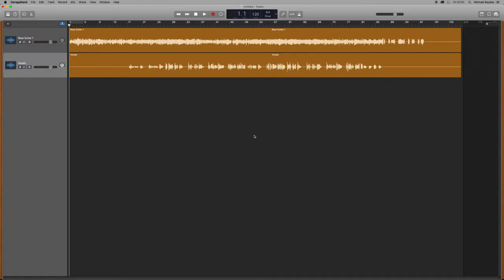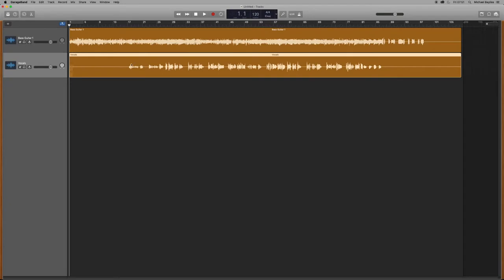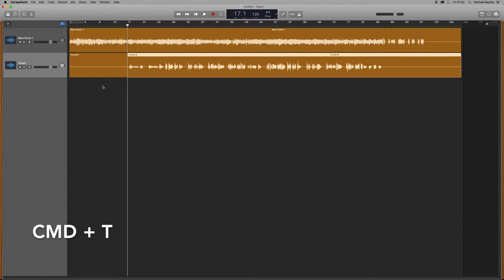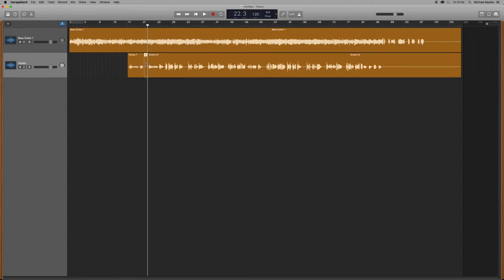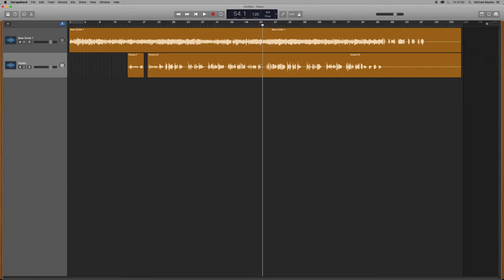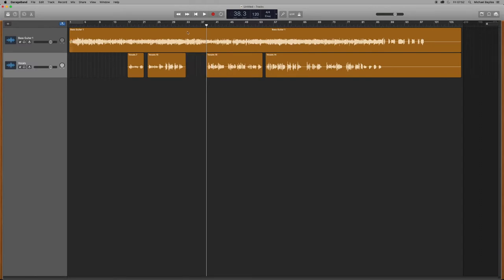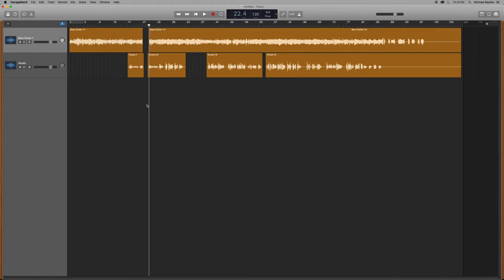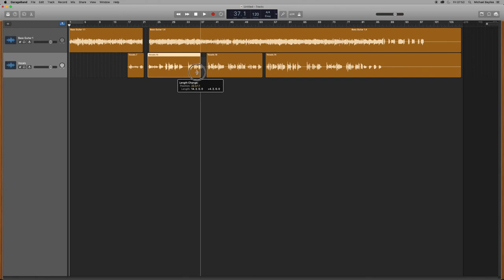How to cut up/split tracks in Garage Band